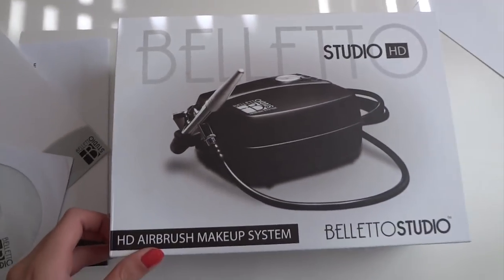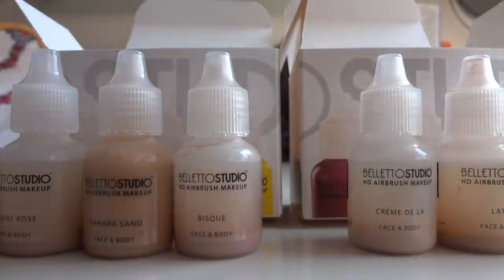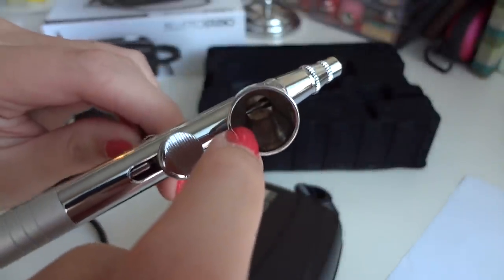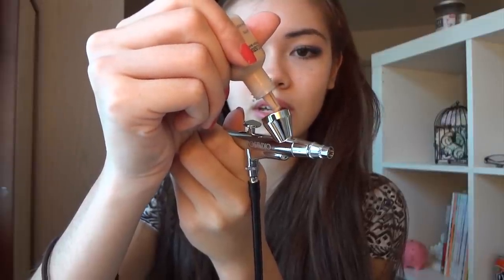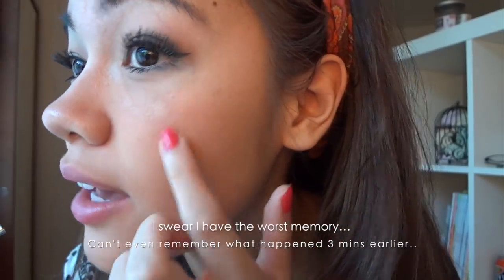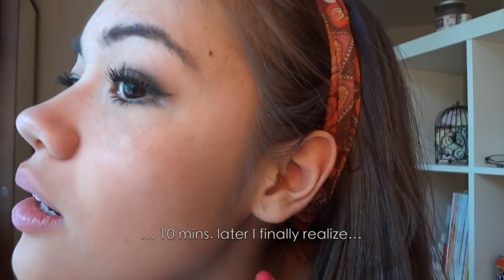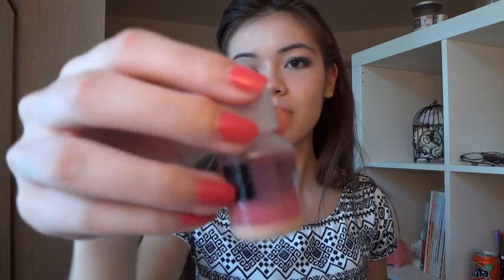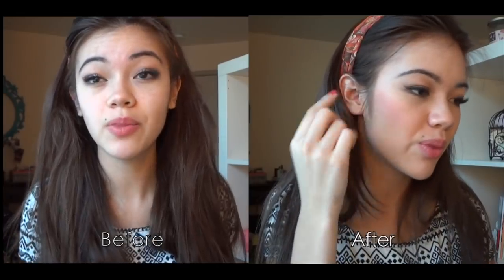First Impressions: Belletto Studio Airbrush Makeup System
Applicable on the HD Skin Secrets Starter Kit and the Ultimate Skin Secrets Starter Kit!

Homecoming Video? So, I did make a homecoming tutorial, thinking that I wouldn't get asked to homecoming... But the next day I was asked so I didn't want to upload it because I could do a better video of me actually getting ready for homecoming, my dress, clips from the dance, and more! My homecoming is on October 5 so I should be able to get it up October 6 or 7th? Would you guys rather me upload a video sooner or have a video on the actual homecoming?

Didn't think the video was gonna be this long so if you would like to skip to...
- Whats in the box: 0:52
- Foundation/ Blush Colors: 1:35
- Actually putting it on my face... haha: 5:13
-Putting on blush: 8:59
- Before and After and Impressions: 10:54
-Afterthoughts: 11:23

FTC: Belletto was sweet enough to send me this product asking for honesty if I do decide to review it , so as always, all opinions are 100% honest, genuine, and my own!